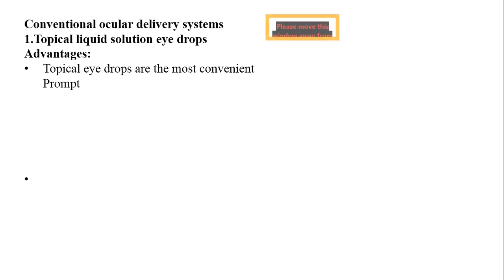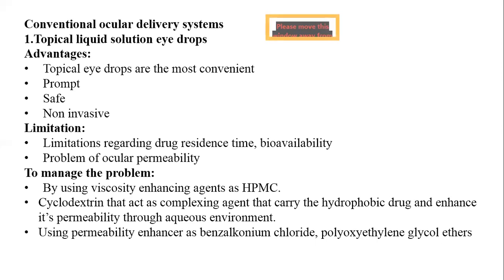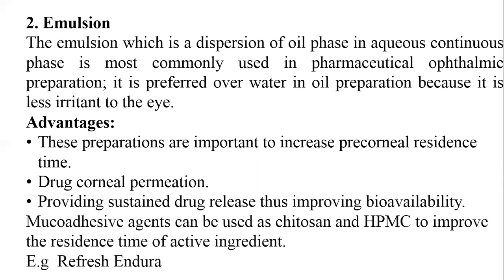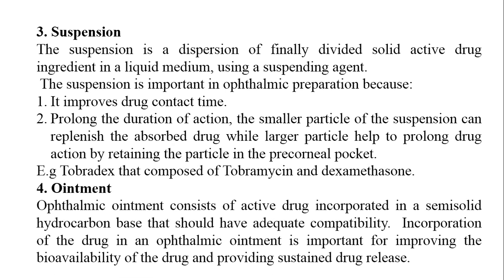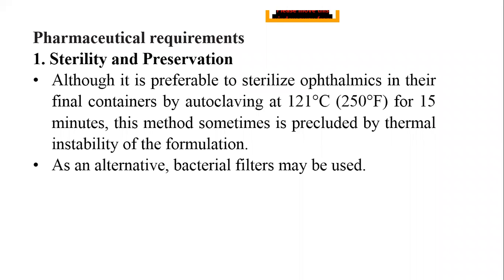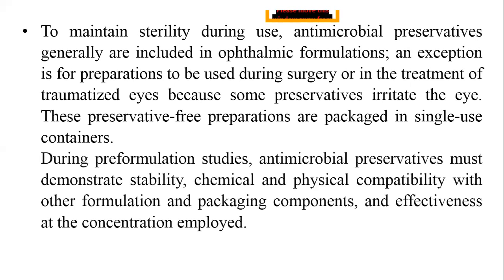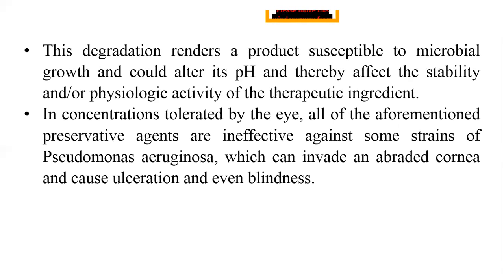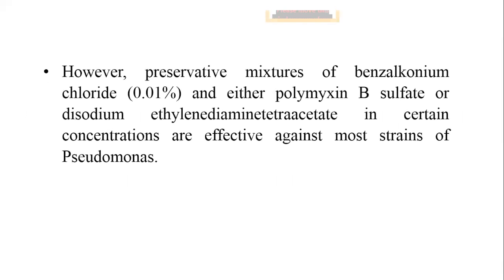Technology Lec.4 د. رشا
كلية الصيدلة / المرحلة الثالثة / جامعة الموصل